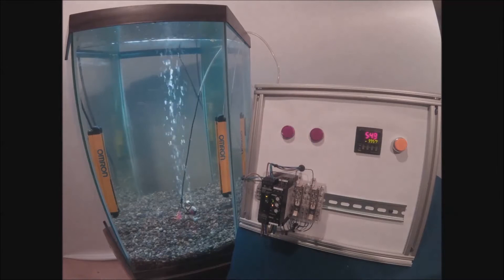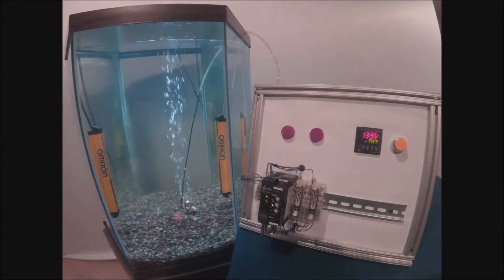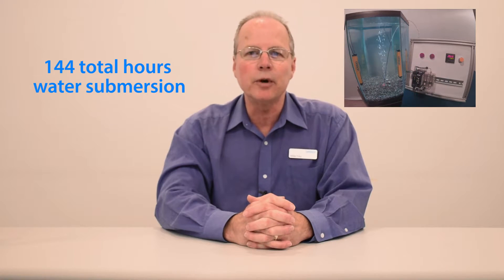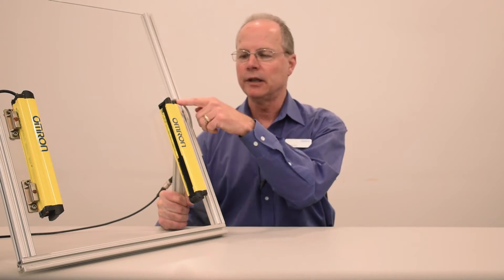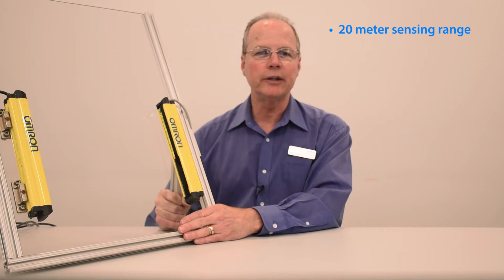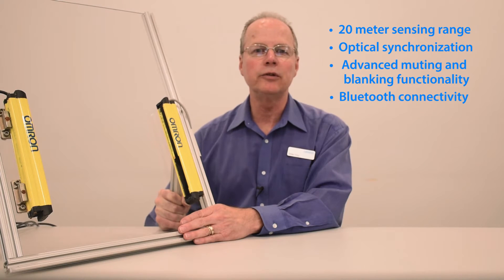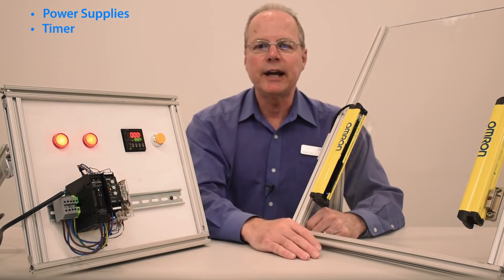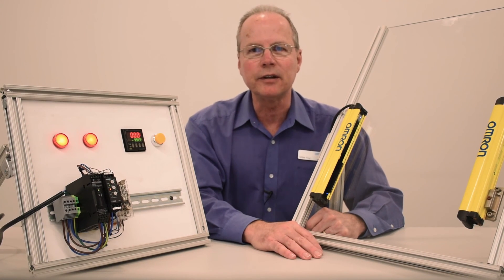Omron F3SG Safety Light Curtain Water Submersion Torture Test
Watch what happens to the Omron F3SG, IP67 Rated Safety light curtain is pushed beyond rating requirements with strenuous water submersion test.  See the results!